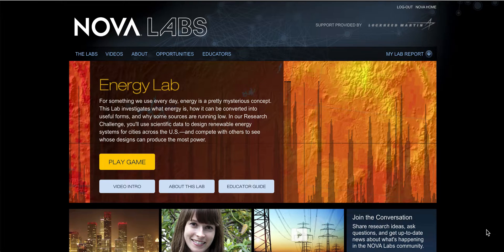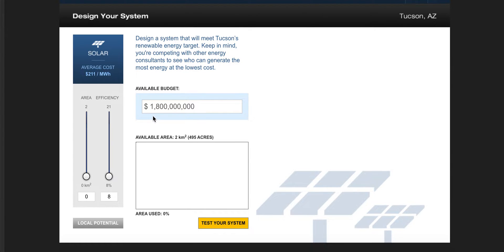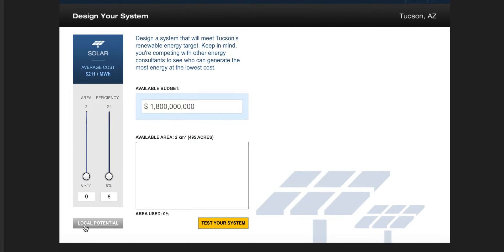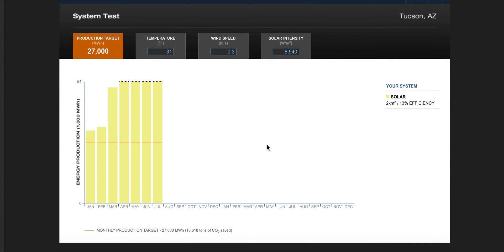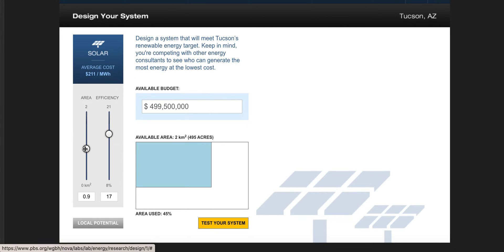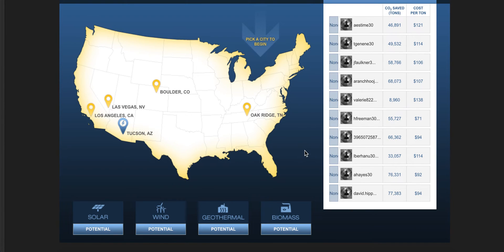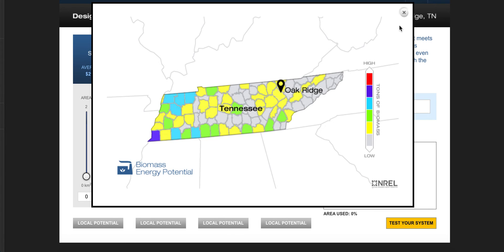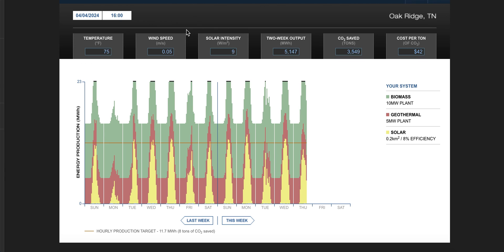How to Use the Nova Energy Lab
This walks students through how to use the Nova Labs: Energy Lab.